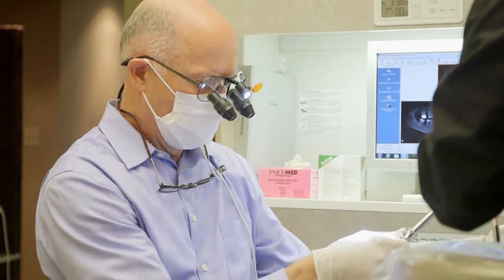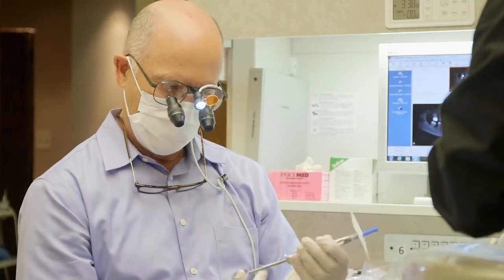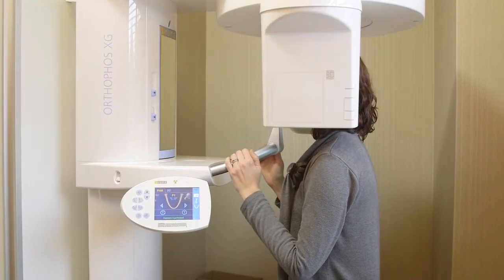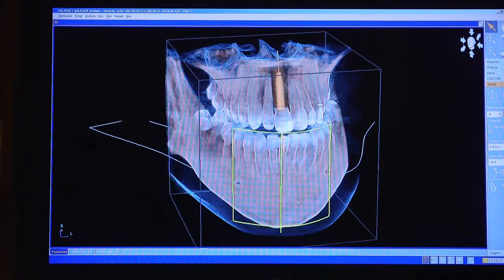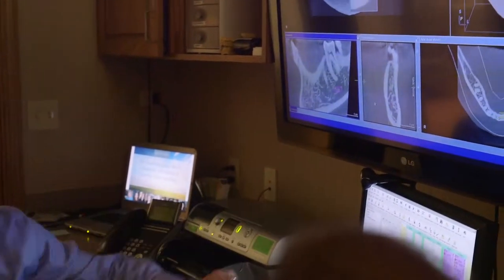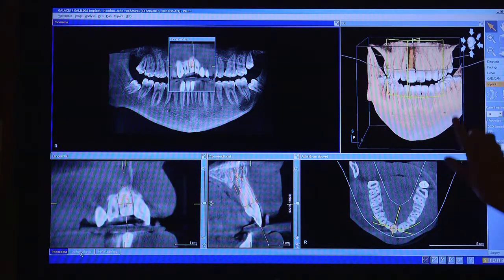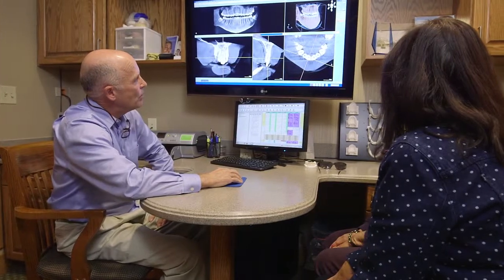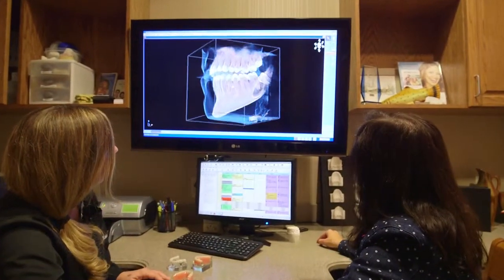Asheville Dental Care - Cone Beam CT-Scan for Dental Implants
Asheville Dental Care
Dr Robert Powell
10A Yorkshire St, Suite B

I graduated from the very first maxi-dental implant course in the United States, at the Medical College of Georgia in 1986. Hard to believe we've been offering dental implants that long. And although I've successfully placed hundreds of dental implants, I felt like at the time the technology and procedures still offered a lot of risk for my patients. So for several years, I took a break and waited for the technology to improve. And sure enough it did. With the invention of the cone beam ct scan. This technology revolutionized dental implants, making them much safer and much more successful for our patients. The cone beam x-ray gives me a 3D degree view and allows me to visually see the best location to place a dental implant in the patient's mouth. It also gives me the ability to first place the implant virtually with the computer and manufacture a guide to place the implant in the exact spot that I did virtually. This guide and this technique is so exact, so accurate that it minimizes the risk and allows us to often place the dental implant without any incision. For our patients, this speeds up the healing period and most patients are able to go about their daily activities as soon as they leave the office. In addition, today's dental implants have a 97% rate of success. Interested in dental implants? Want to learn more? Take a look around our website, look at our videos, read our blogs. Or better yet, come by our office and we'll be happy to give you a tour.